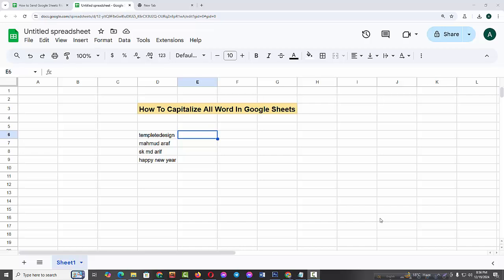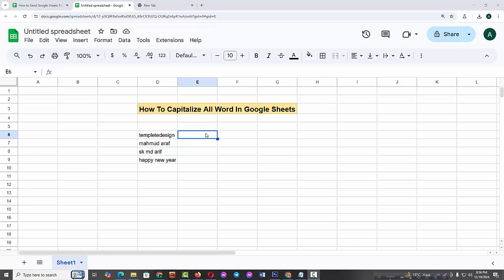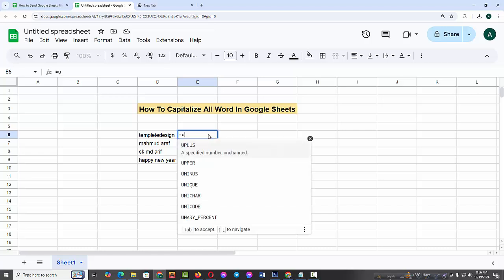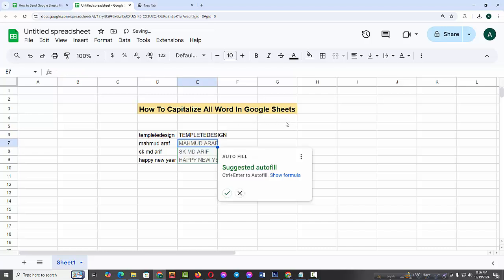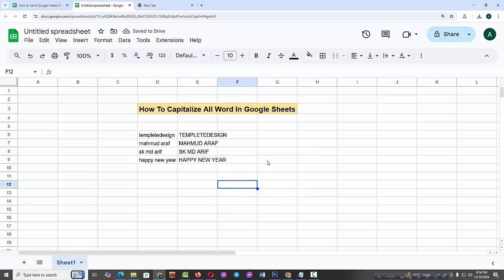How To Capitalize All Word In Google Sheets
How to Capitalize All Words in Google Sheets

Struggling to capitalize all words in your Google Sheets data? In this tutorial, we'll walk you through a simple and effective method to ensure all words in your text are properly capitalized. Whether you're cleaning up messy data or preparing a polished report, this step-by-step guide will make the process quick and easy.

📌 What You’ll Learn:

How to use the PROPER function to capitalize text.
Quick tips for applying the function across multiple rows.
How to handle exceptions and special cases.
🔥 Boost your productivity in Google Sheets today!